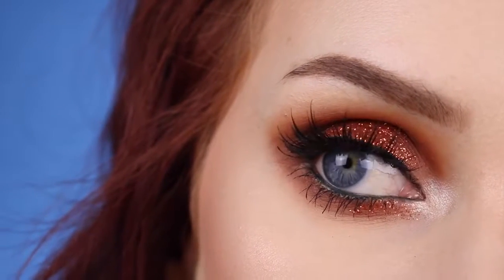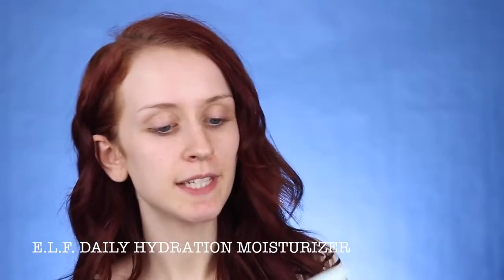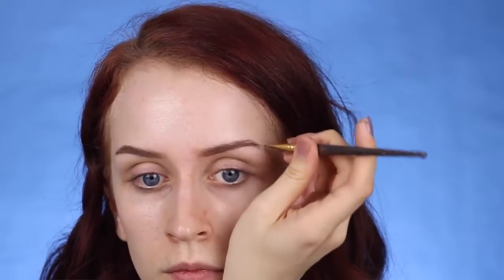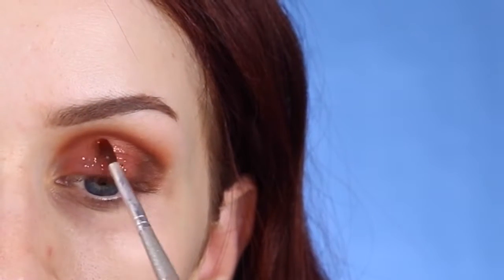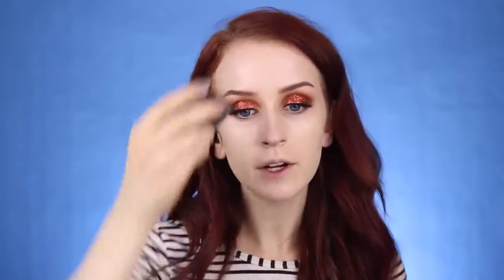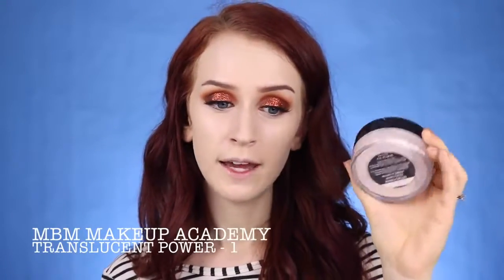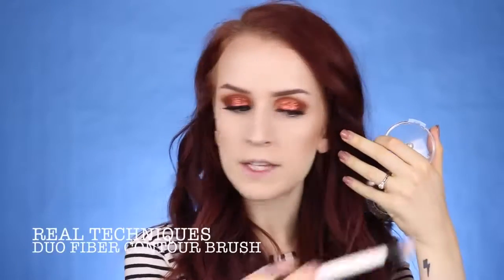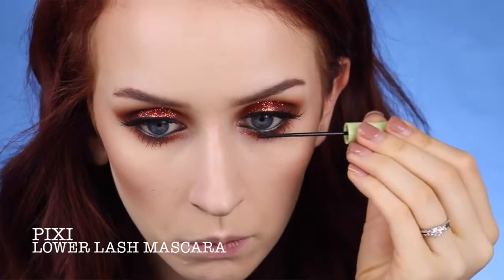FALL AF Makeup Tutorial | Orange Glittery Eyes